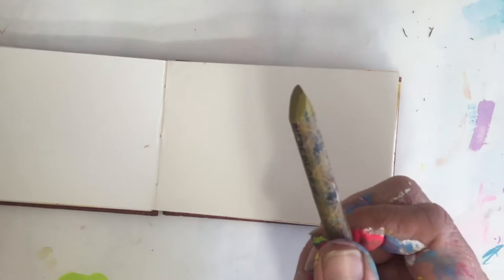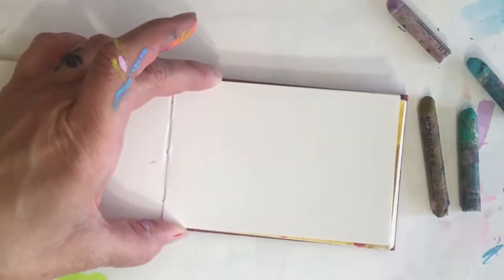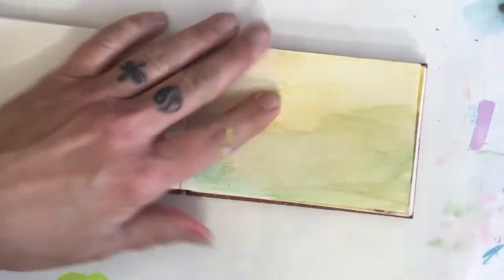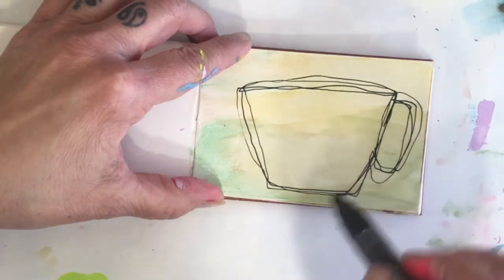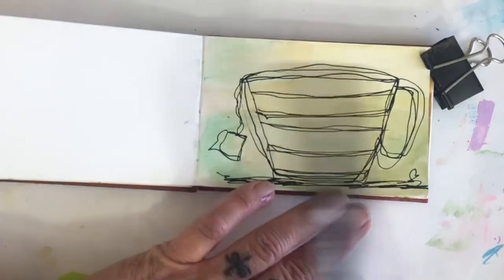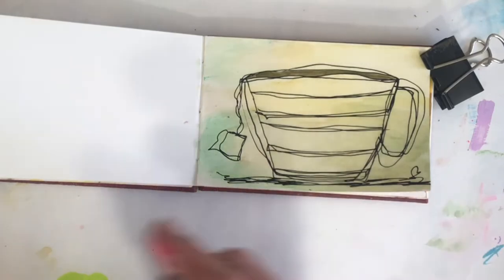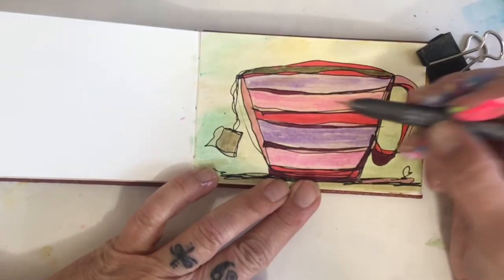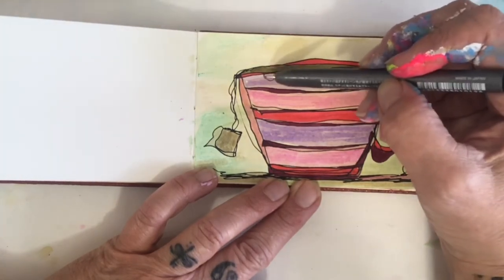Janet Skates ART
Day 5 - “cup of comfort” color the world journal project. this can also be a stand alone journal page. be sure and tag your work on Instagram